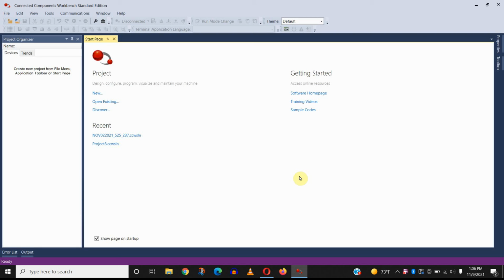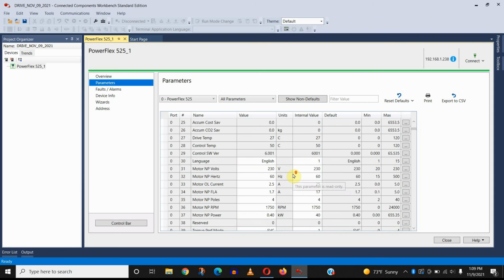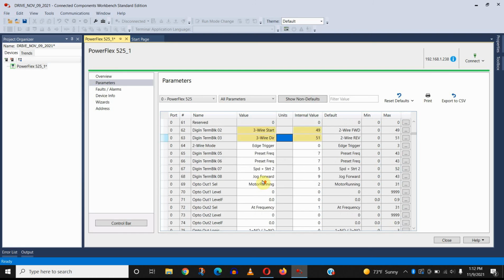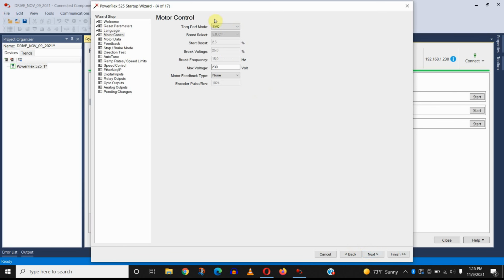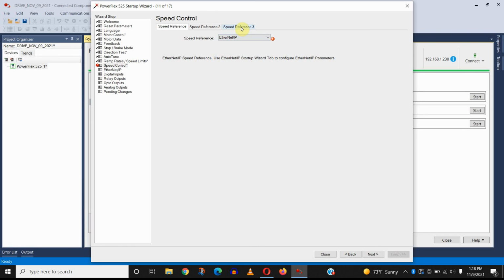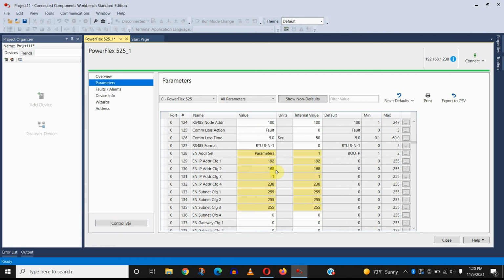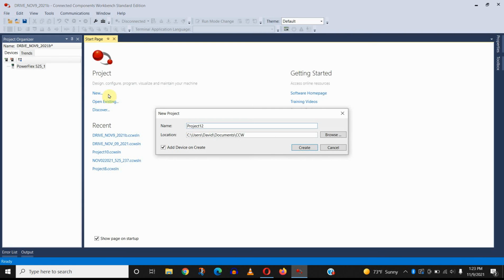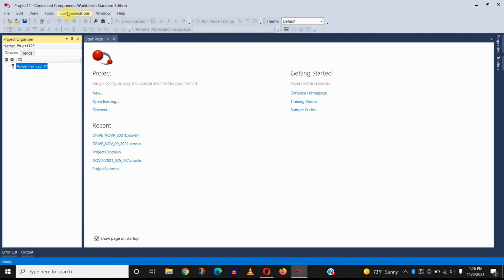ELPT2331 CCW13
Overview of Connected Components Workbench v13